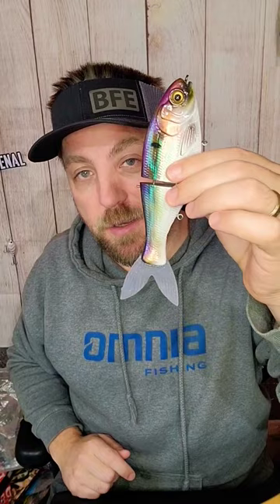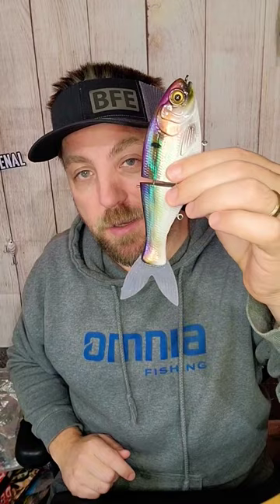Do you know the difference?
Explaining the differences between the New Mike Bucca BullShad Trick Shad and the Bull Shad Baits Shad gides.